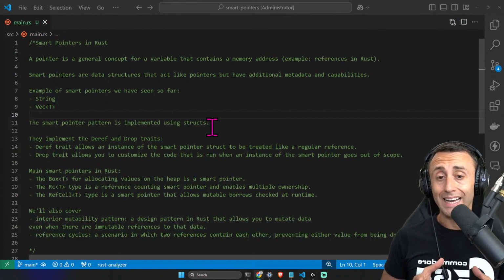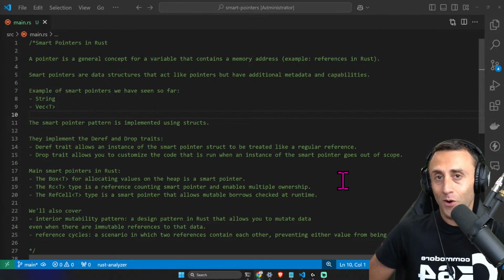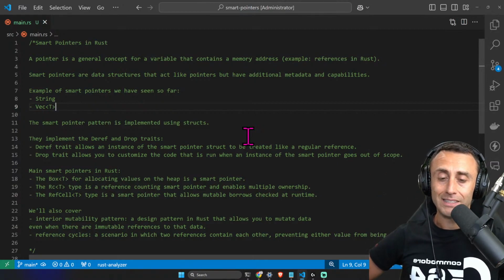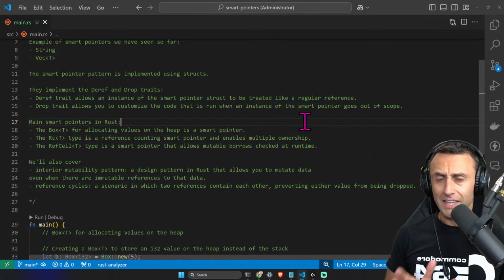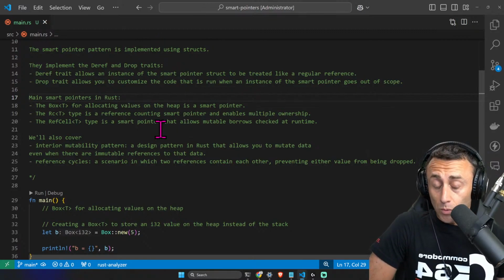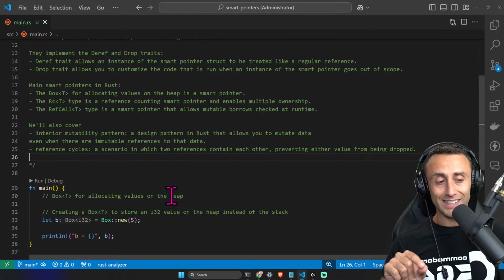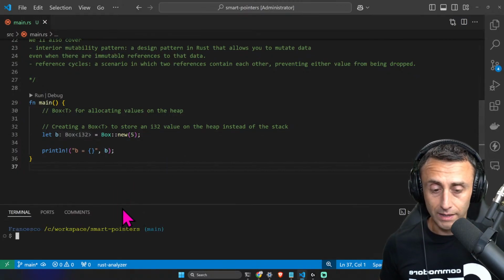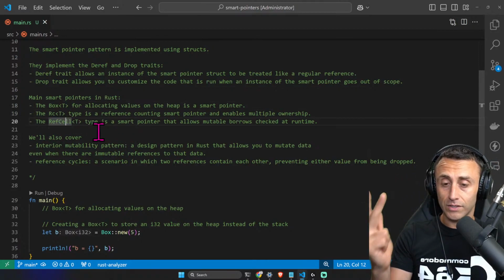Smart Pointers - data structures that act like a pointer - Full Crash Rust Tutorial for Beginners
Introduction to Smart Pointers in Rust.

0:00 Introducing Smart Pointers in Rust - definition of pointer
1:02 Smart pointer definition - String and Vec
2:15 Drop and Deref Traits for Smart Pointers
3:07 How many Smart Pointers? Box, Rc, RefCell
5:36 Smart pointers: A first example using Box
7:18 Conclusion